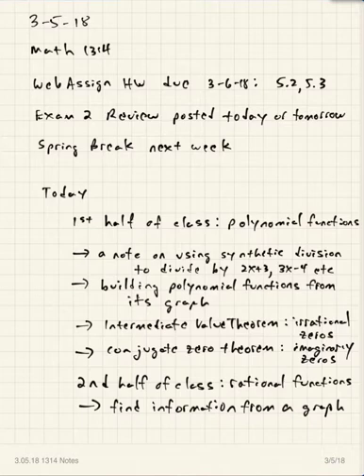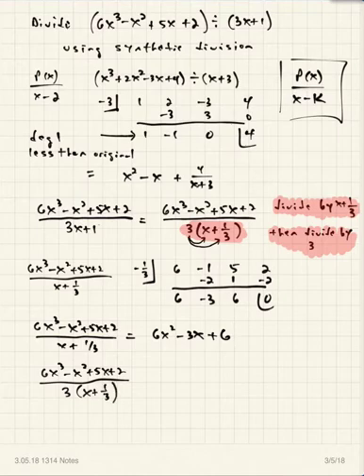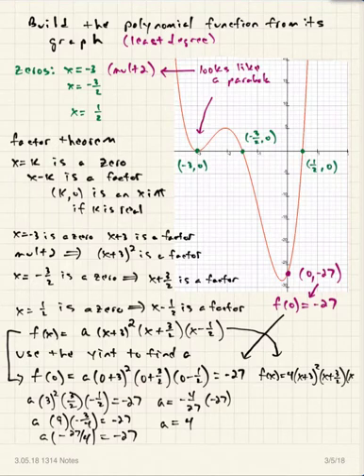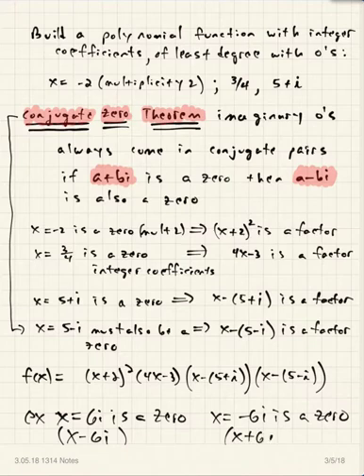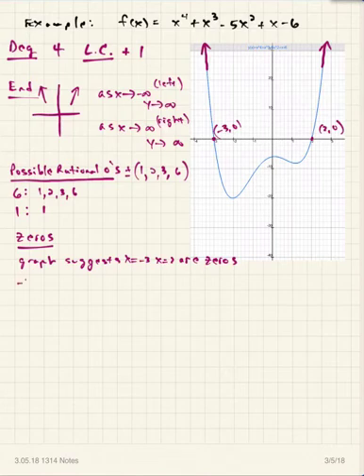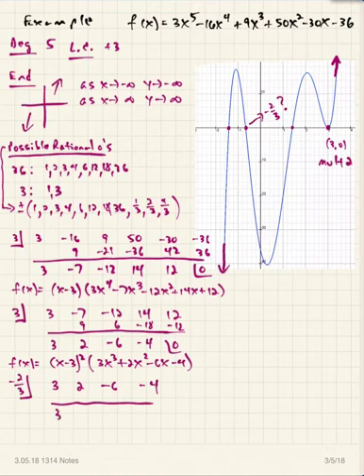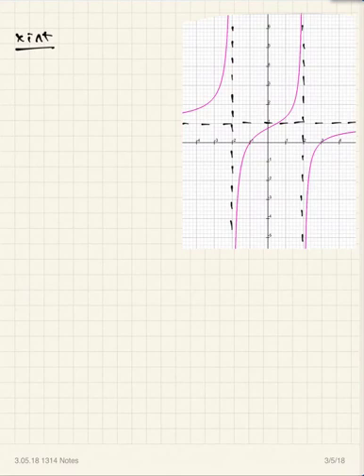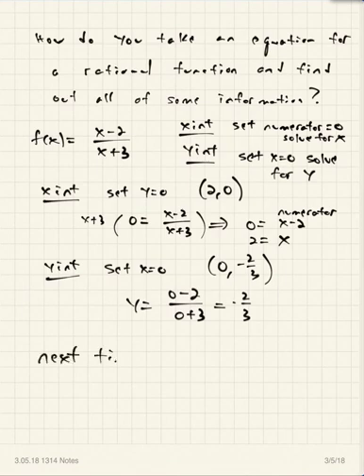03.05.18 1314 lecture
Using synthetic division to divide by something like 2x+3; Intermediate Value Theorem; Conjugate Zeros Theorem; building polynomials functions from graphs and from a list of zeros; two examples where we find degree, leading coefficient, end behavior, possible rational zeros, zeros, x intercepts, y intercept; a first look at rational functions-writing down information from a graph